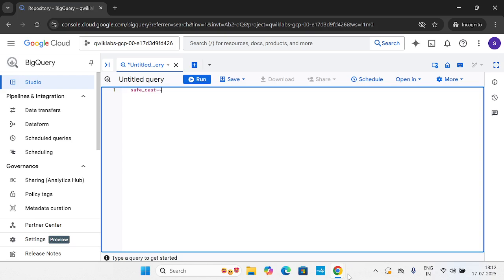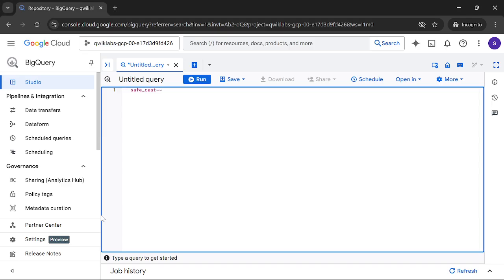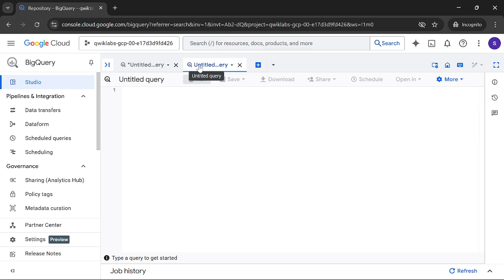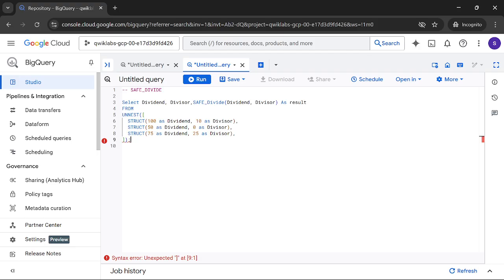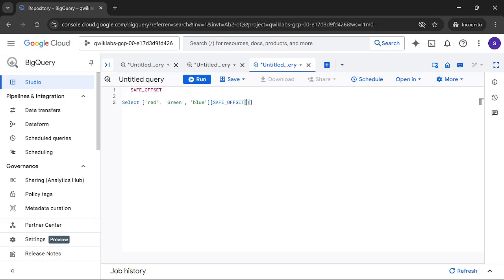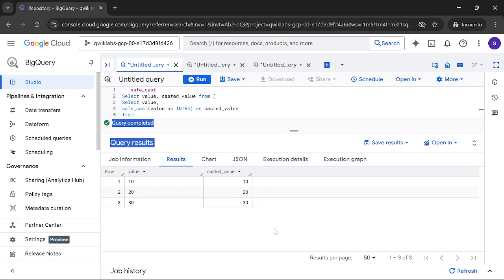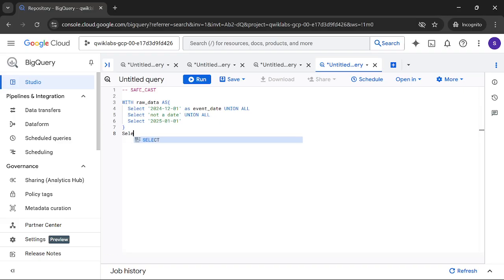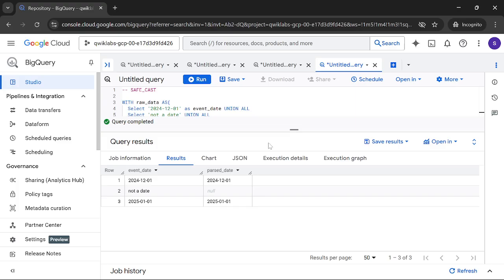Big Query Hack #5 | Protect Your Code: How to Write Crash-Proof Functions 🛡️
Tired of your functions crashing or producing unexpected errors? In this video, we’ll break down how to write safe functions that handle edge cases, prevent runtime errors, and keep your code clean and reliable. Whether you're a beginner or just want to improve your code quality, this quick guide will help you write bulletproof functions like a pro. 💻✅